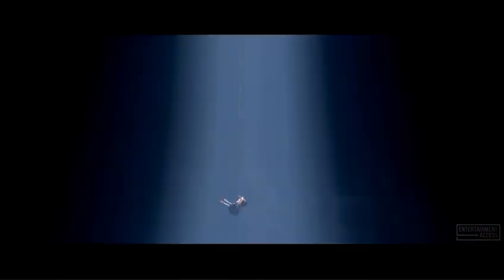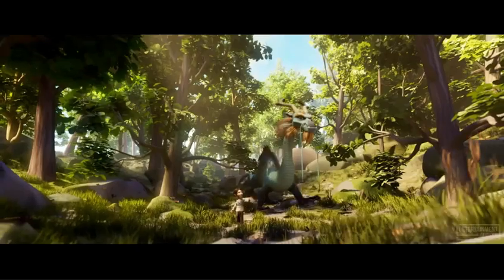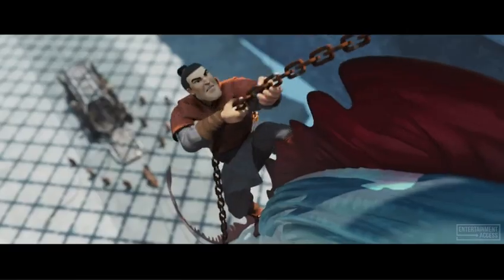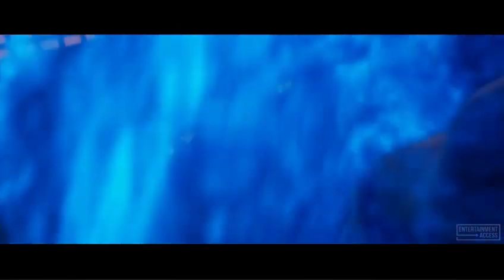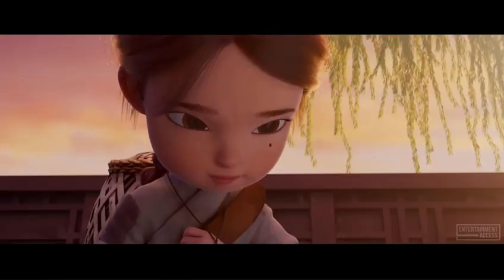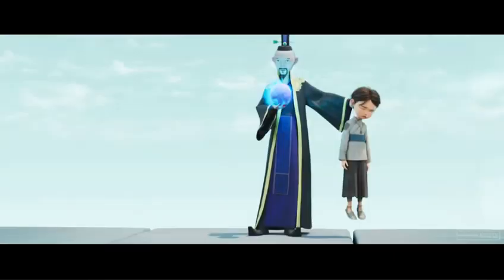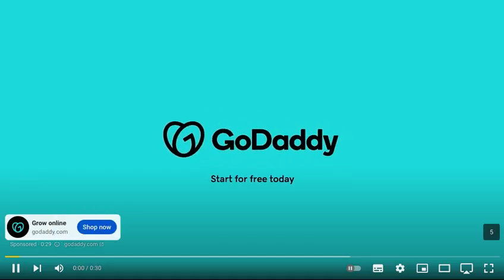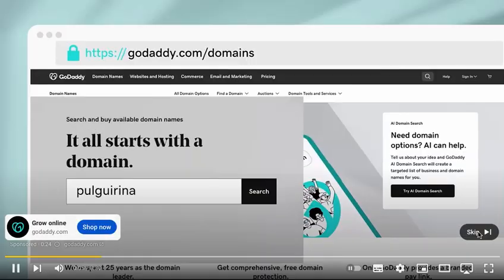Another bootleg of " how to train your dragon?"/Dragonkeeper